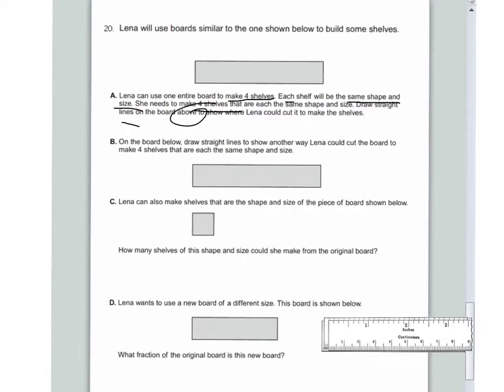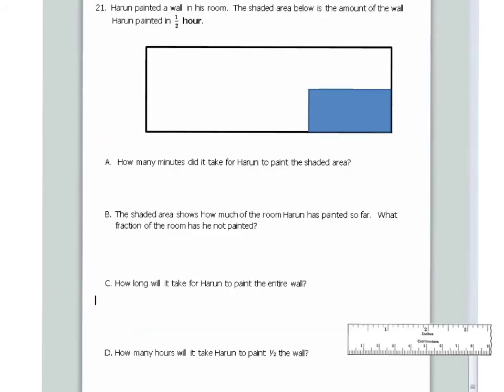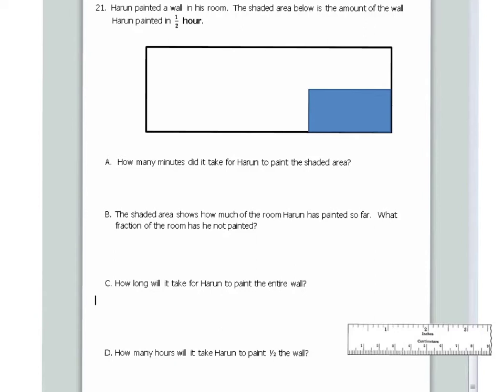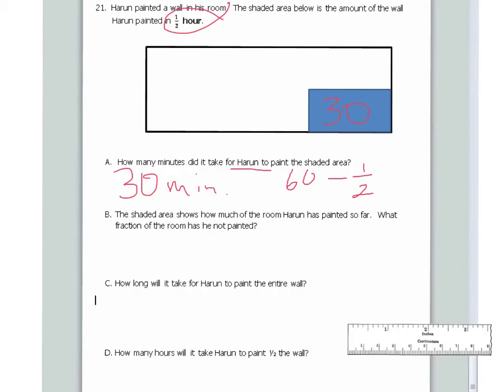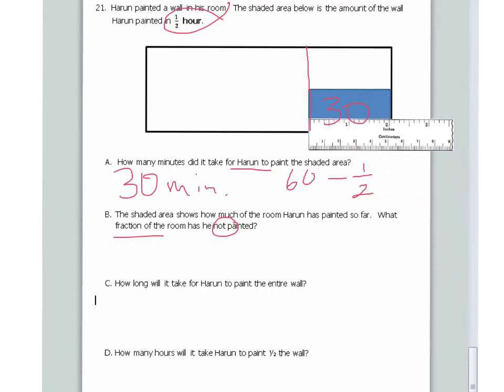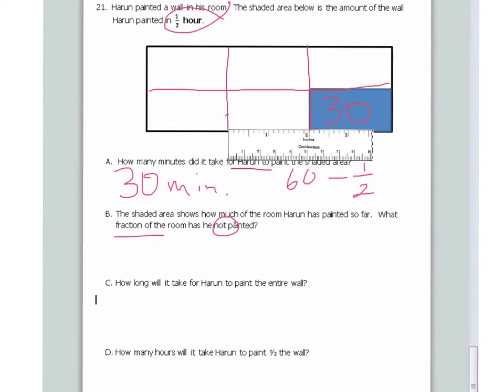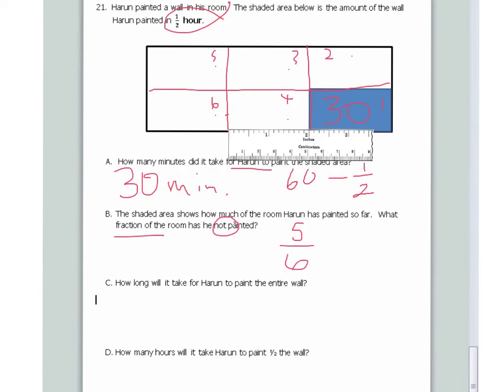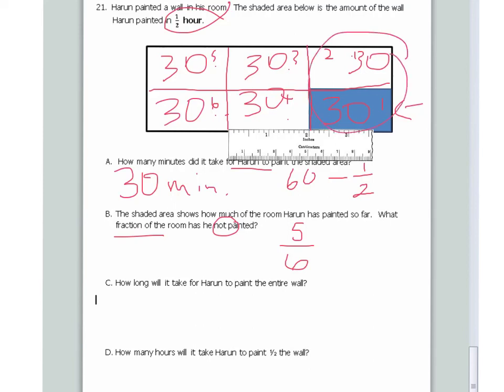fraction test1 review CR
Constructed Response Questions